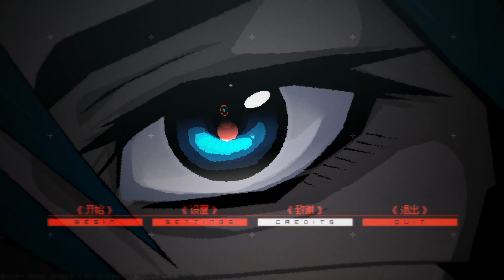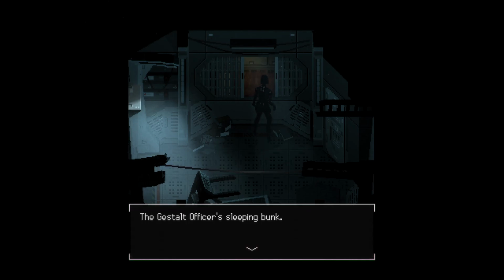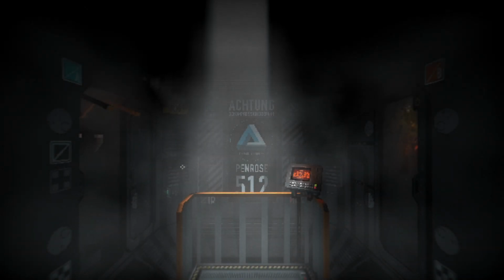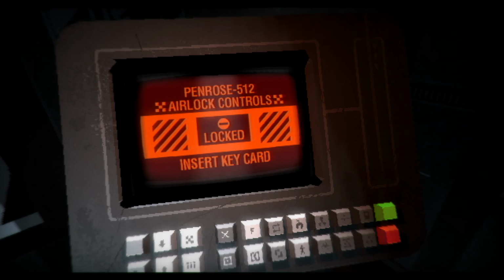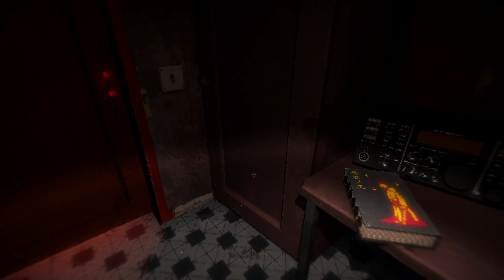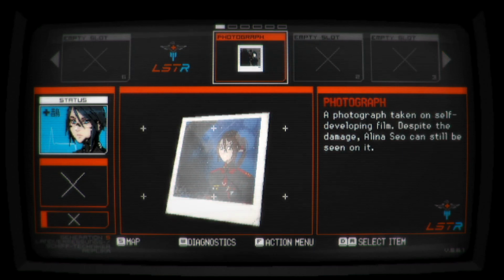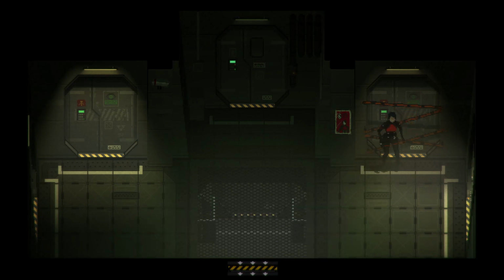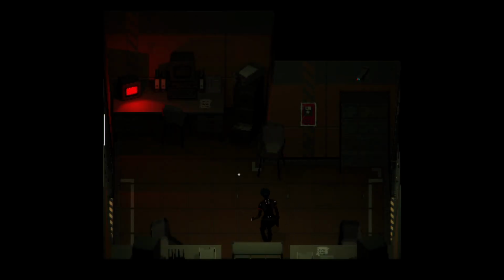Lets play Signalis part 1 (I don't like horror)